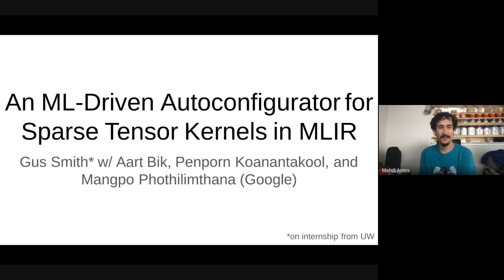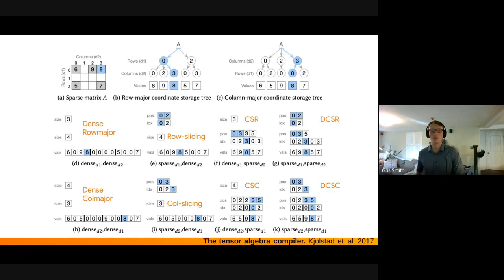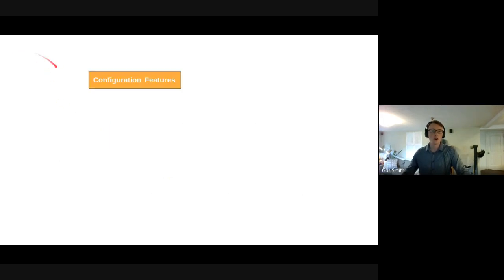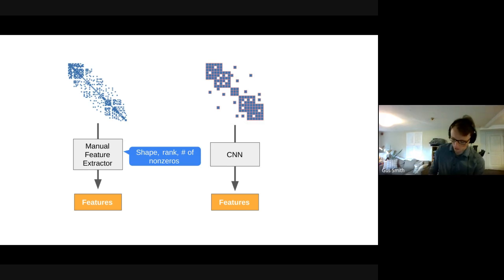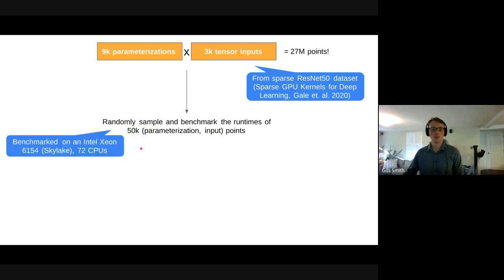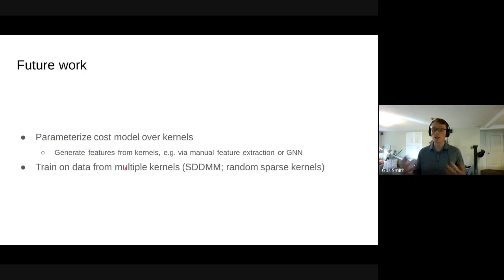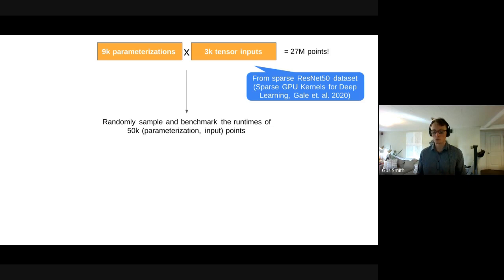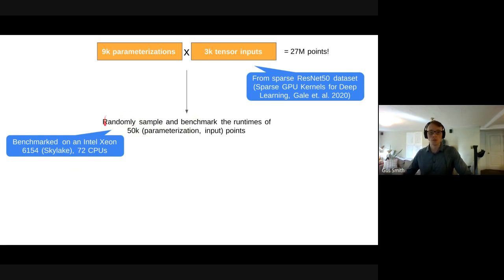MLIR Open Meeting 2021-9-9: ML-Driven Auto-Configurator for Sparse Tensor Kernels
Gus Smith presents the results of his work on “ML-Driven Auto-Configurator for Sparse Tensor Kernels in MLIR”.